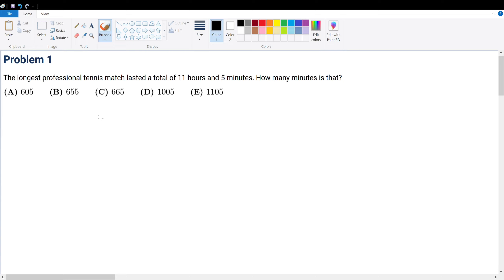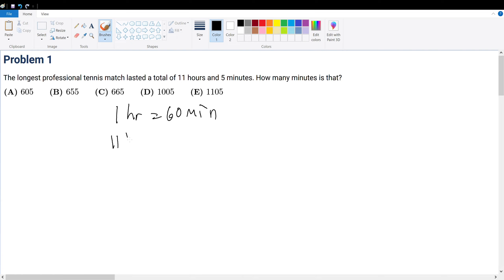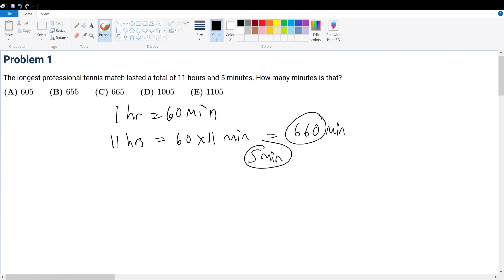AMC 8 2016 Problem 1